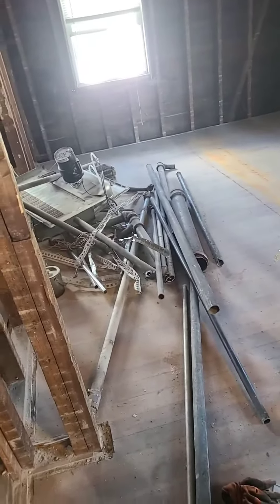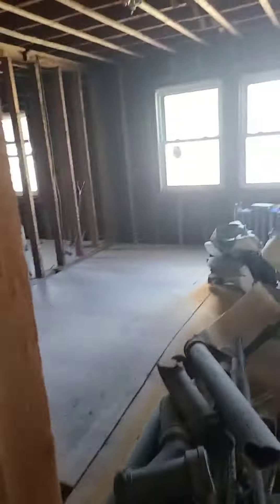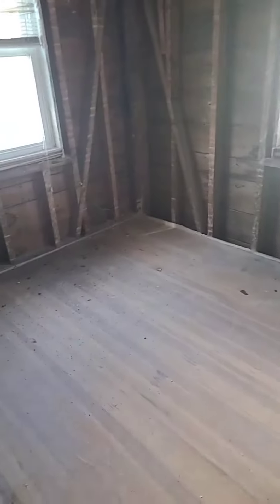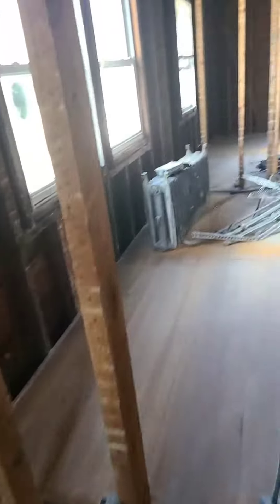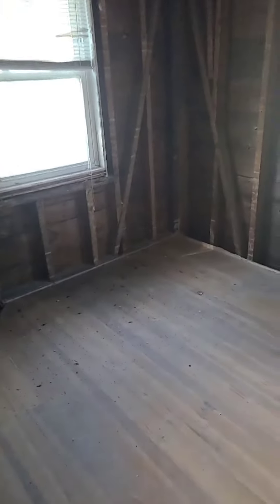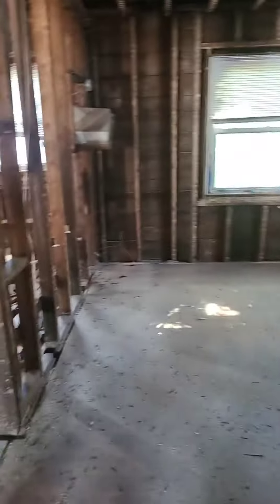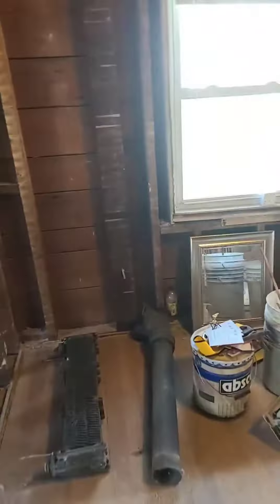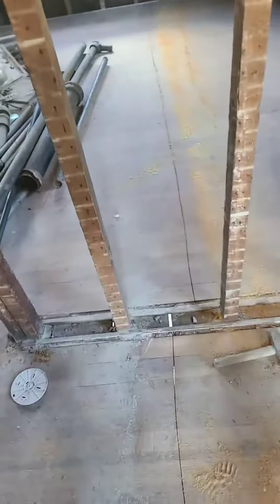i am working with framer to execute the floor plan